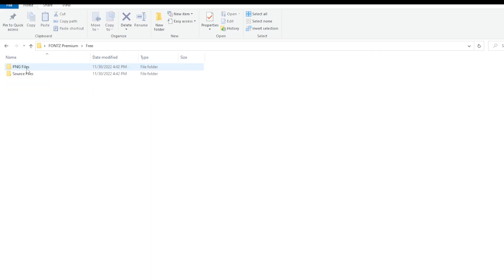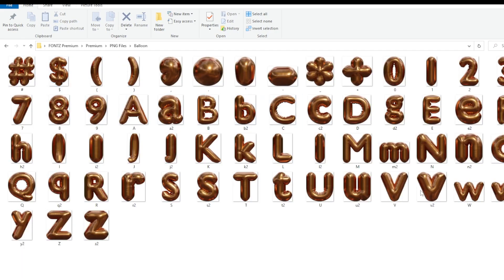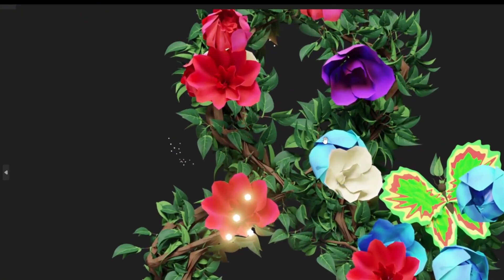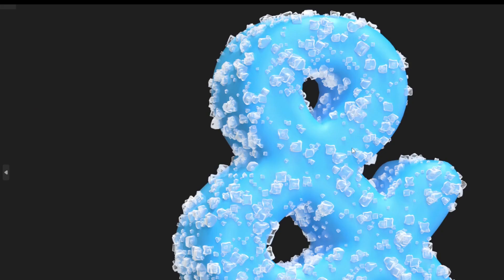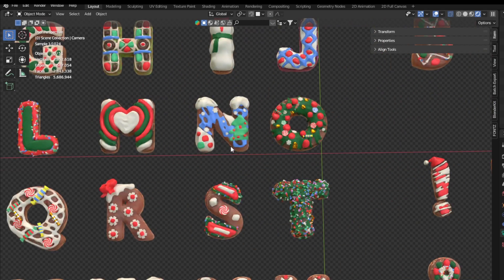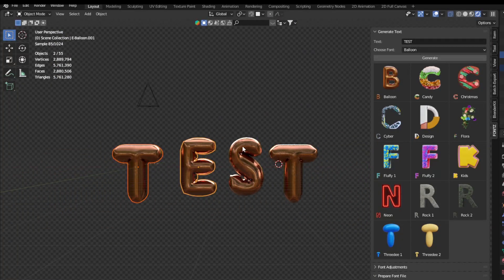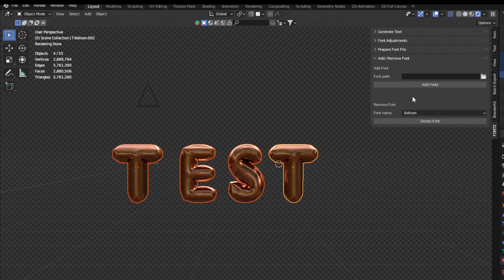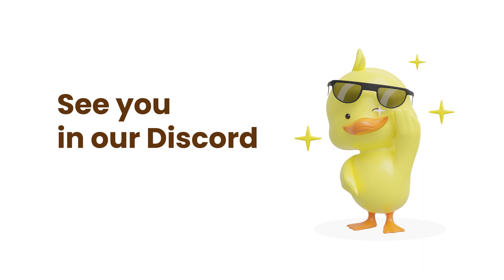Amazing 3D text in Blender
In this video, we'll show you how to use 3D text in Blender. 3D fonts let you create 3D text and logos using simple steps.

If you want to create custom 3D text or logos in Blender, this video is for you! We'll show you how to create a basic 3D font using Blender's tools and demonstrate additional techniques for creating more advanced 3D text and logos. After you watch this video, you'll have everything you need to start creating stunning 3D logos and text in Blender!

Moreover, this video will show you the lovely 3D fonts we created for you!

What else is inside? 📦
✅ Each font includes UpperCases, Numbers, and Special Characters, and some have LowerCases
✅ Because each letter is rendered isolated in PNG files, 3D fonts can be used in any design tool, such as Figma, Photoshop, Illustrator, Affinity, PowerPoint, or any other design/non-design tool.
✅ A beginner's tutorial is included.

When you combine FONTZ with our other 3D libraries, the fun begins.

If you want to learn more about the FONTZ 3D library, check the: